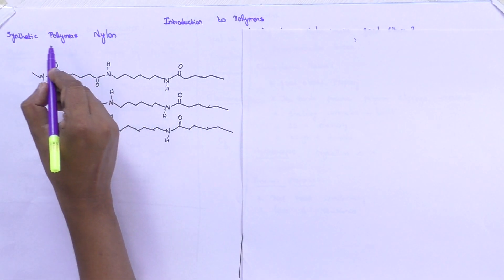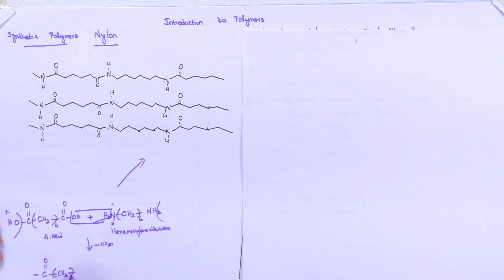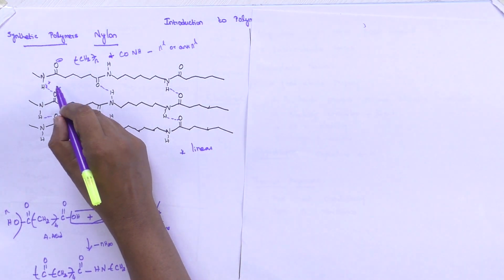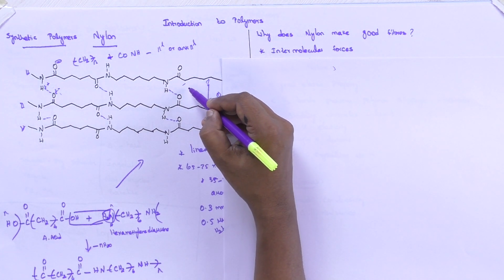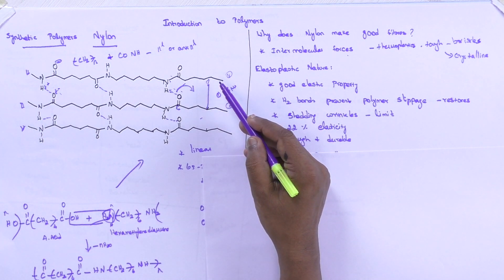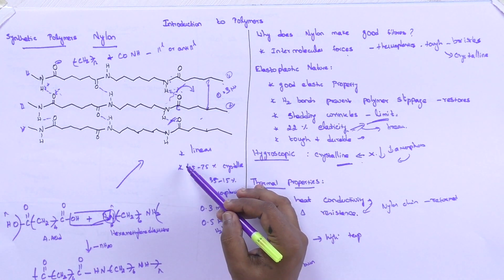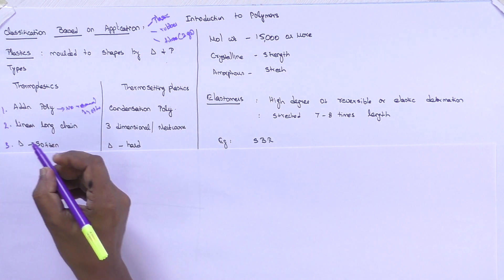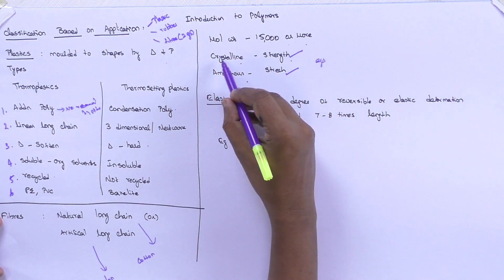18TT103 Engineering Chemisty I Unit 02 Lec 05